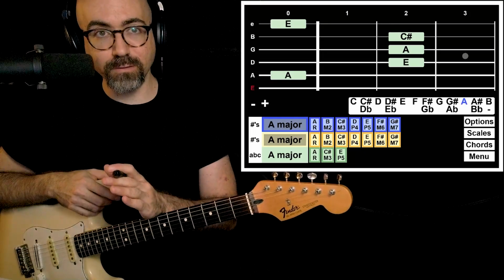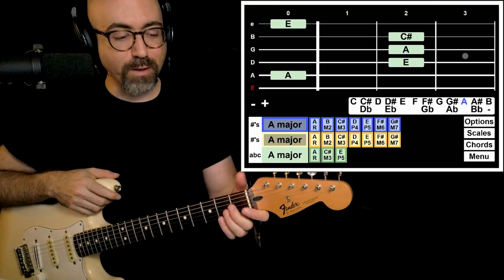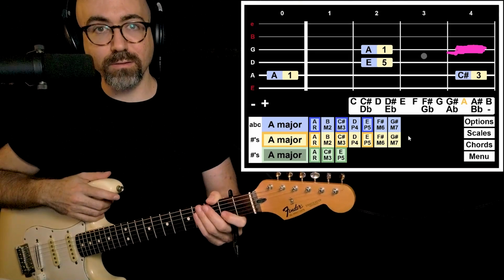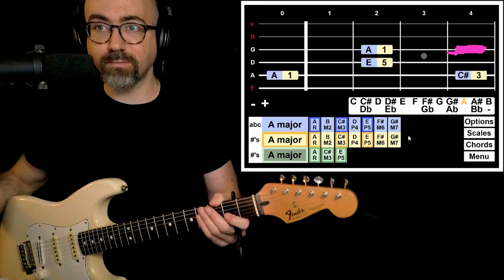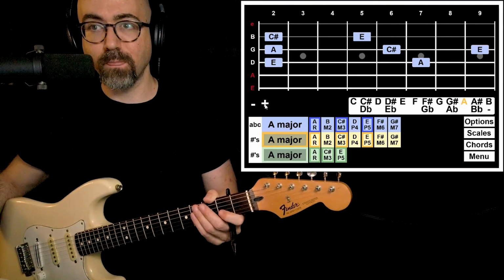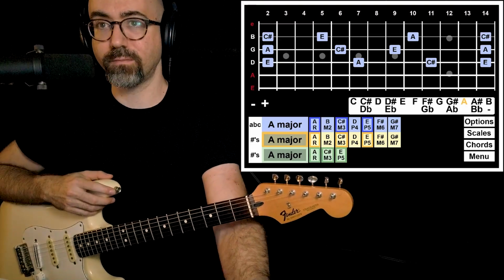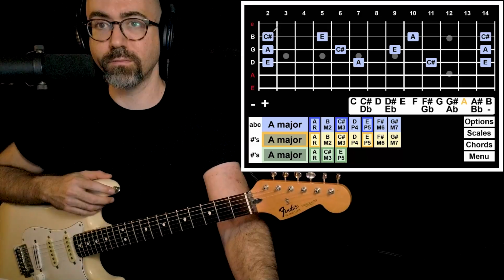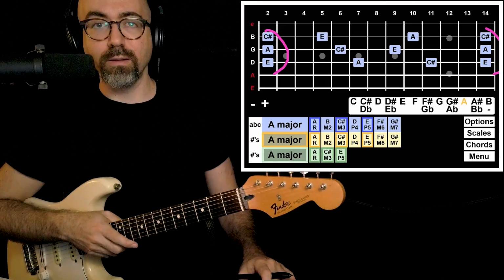Map Your Fretboard Using Triads - A Major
Learn to unlock the fretboard by learning the notes names and scale degrees up and down the neck. Start with A Major on the strings D , G, and B.